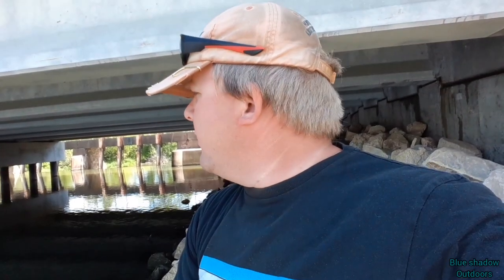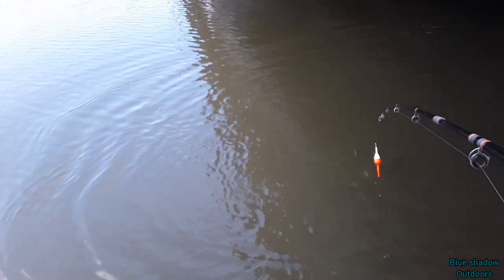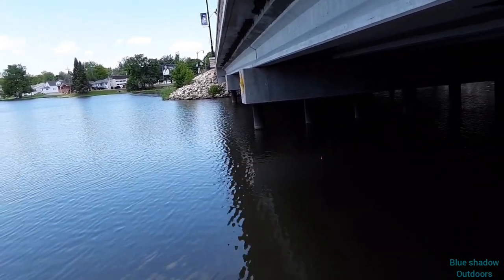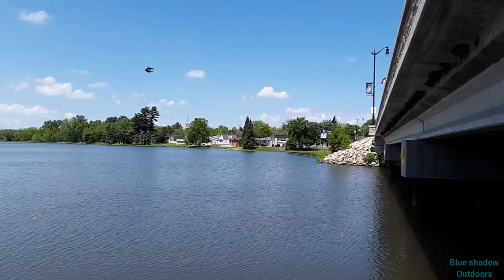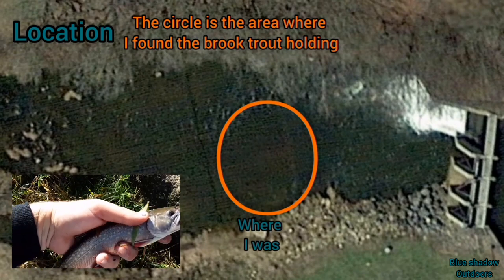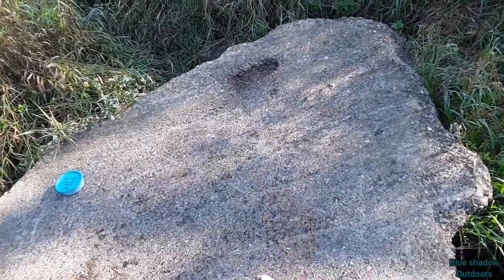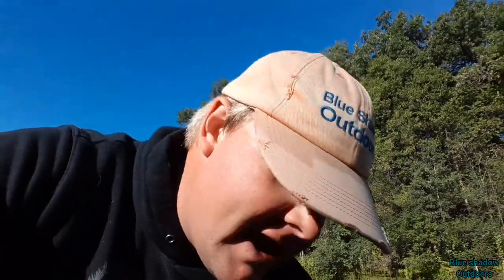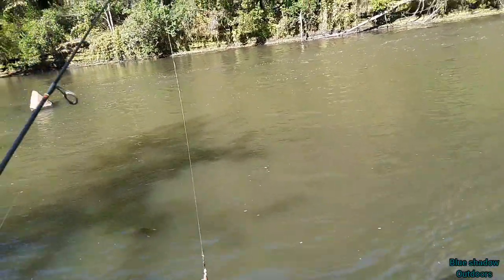rainbow trout/ brook trout. two small videos in one.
two small videos in one. fishing in Wisconsin for trout. first video is rainbow trout then we go after below at Dan and find some brook trout in the second video. this was during the summer.